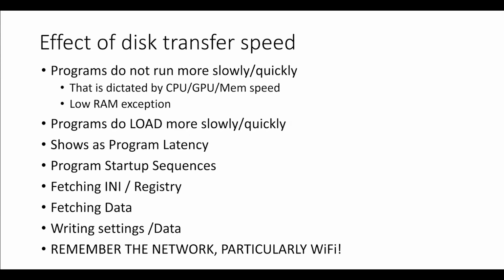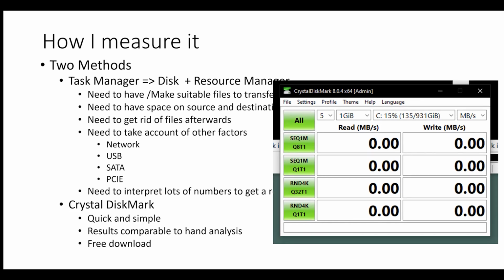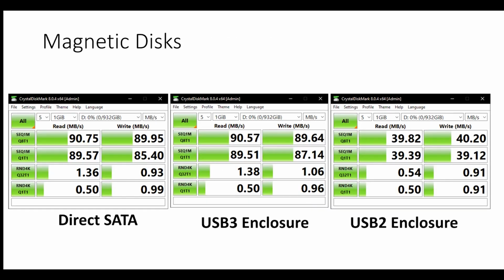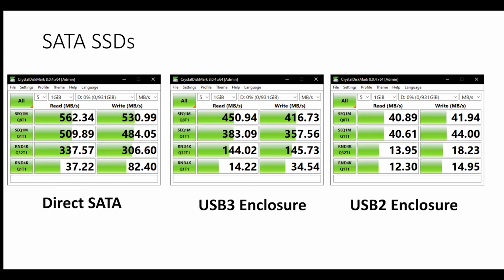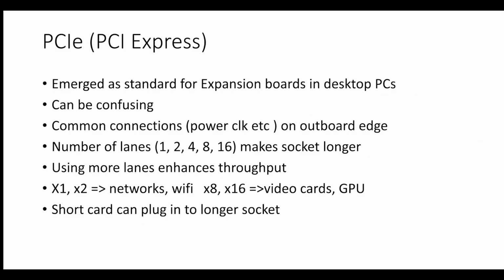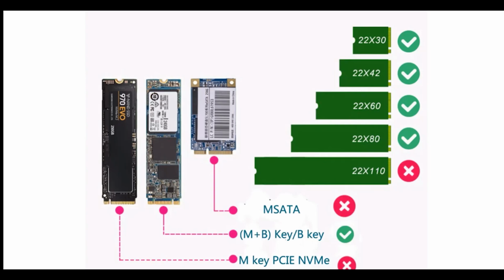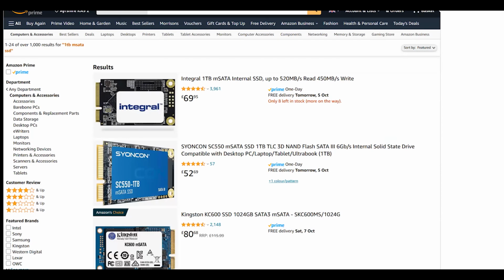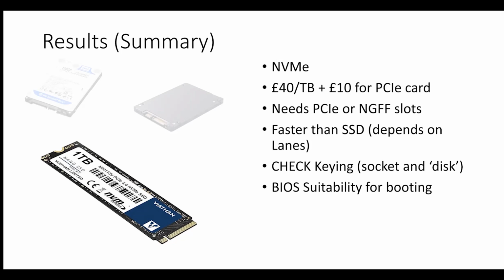Disk speeds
A discussion on how disk speed can affect your computer performance.  Scheduled for 19th December 2023